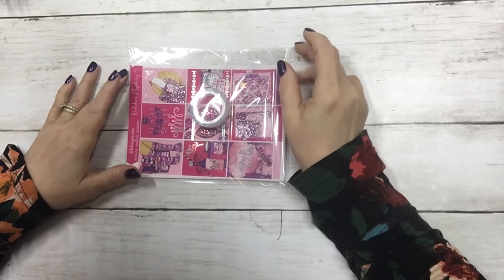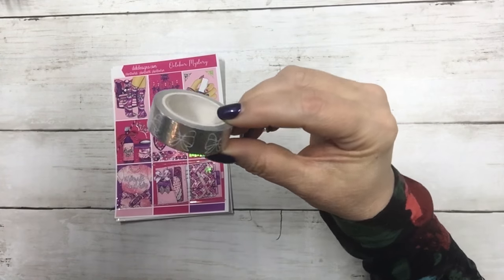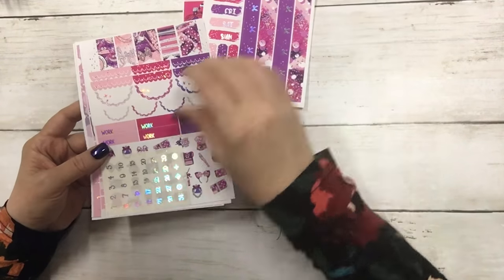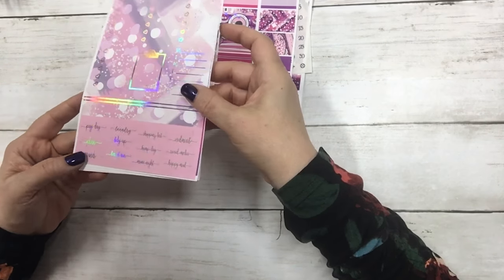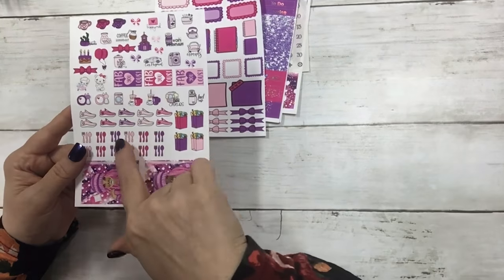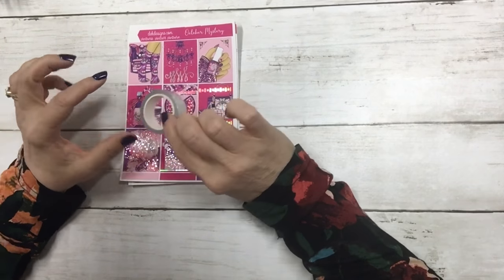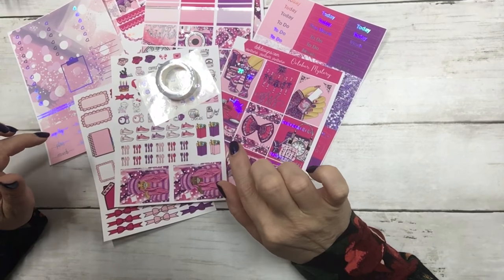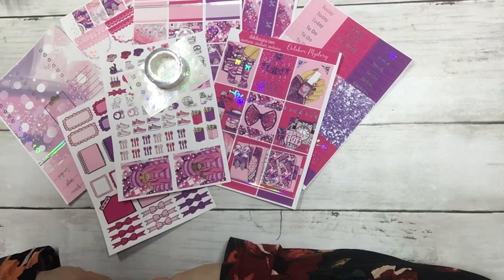October mystery kit reveal and giveaway